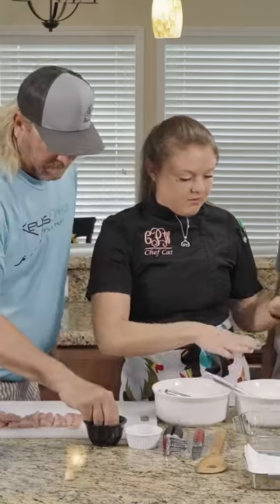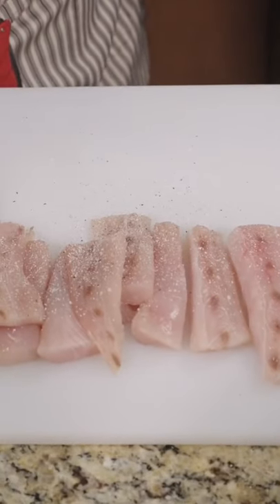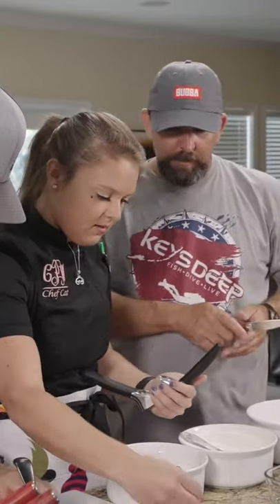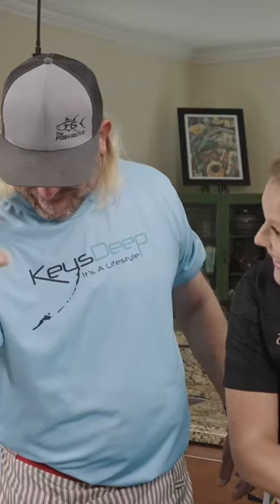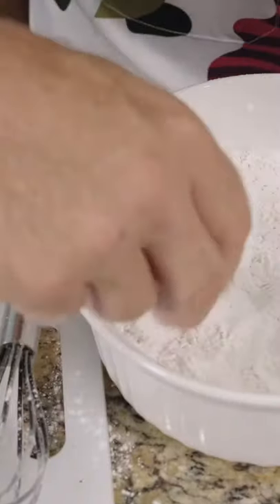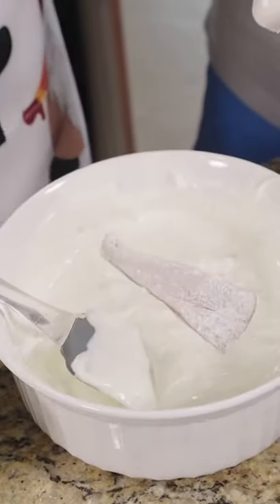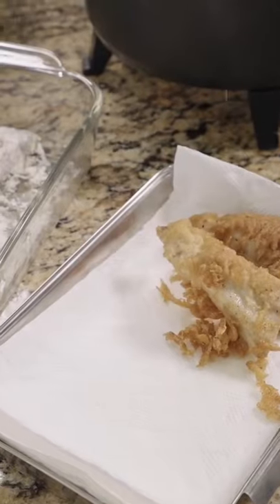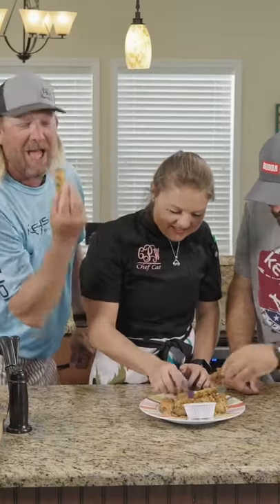How to make Mahi Mahi fingers 😋